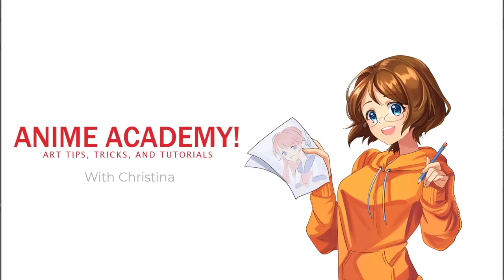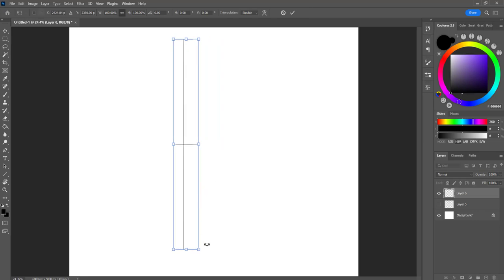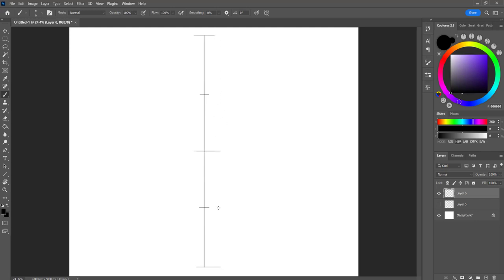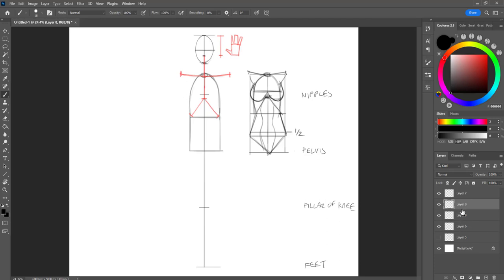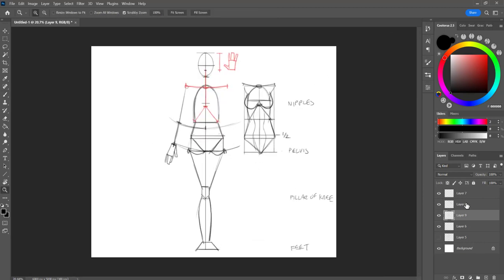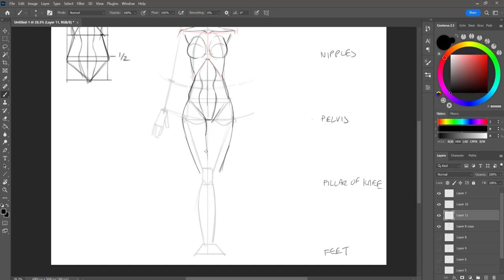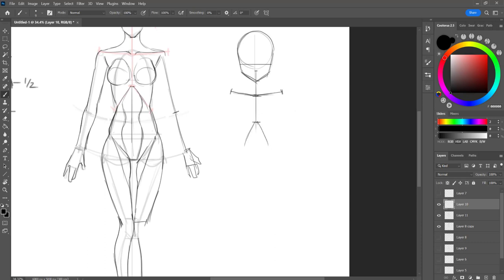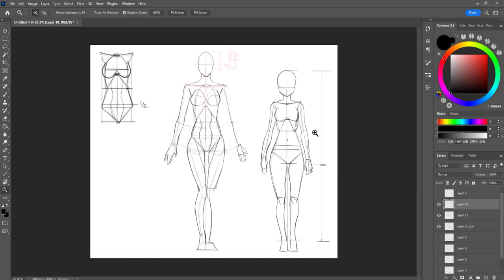THIS will CHANGE the way you draw CHARACTERS!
Hey everyone, Christina here! In this video, I will be teaching you a simple proportional method for drawing people!

Comment subjects you'd like to see us cover in the future!